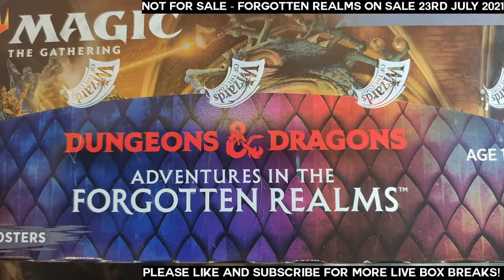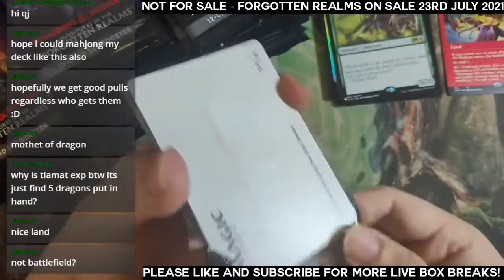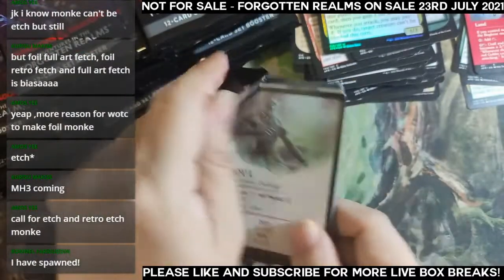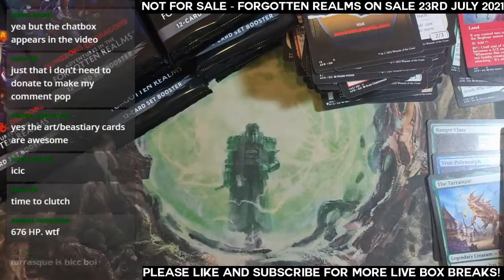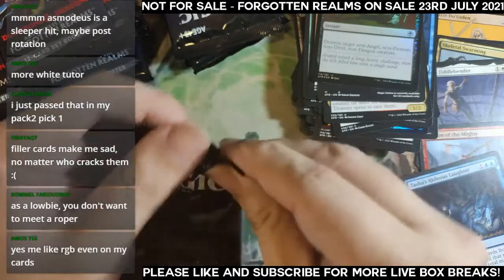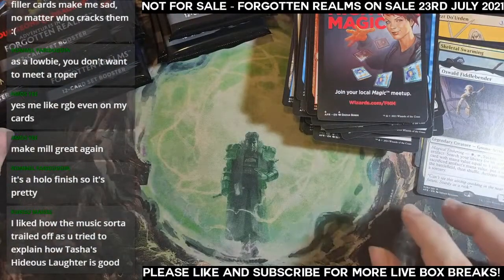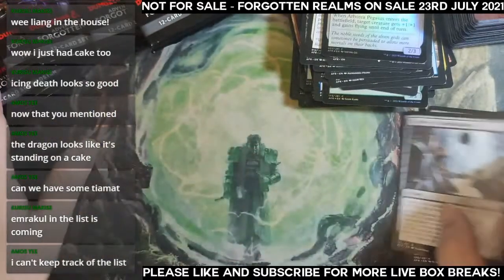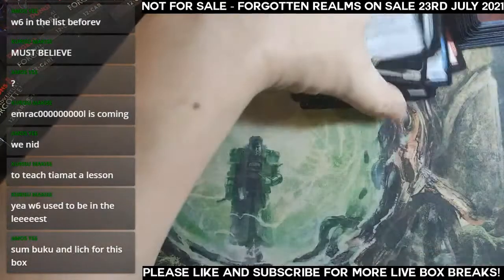[LIVESTREAM] Adventures in the Forgotten Realms Set Booster Box Break #2 Magic: The Gathering MTG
Breaking open Adventures in the Forgotten Realms for Epic Hobbies customers.

Come join me and see what awesome pulls we'll get to see!

*Adventures in the Forgotten Realms goes on sale 23rd of June 2021*

*Please support your local game store and buy from them, especially in this climate of economic uncertainty!

Epic Hobbies Melaka is a small local gaming store in Melaka, Malaysia and will be happy to serve you - please look for Epic Hobbies Melaka on Facebook or Shopee